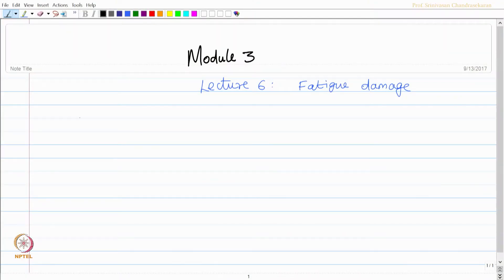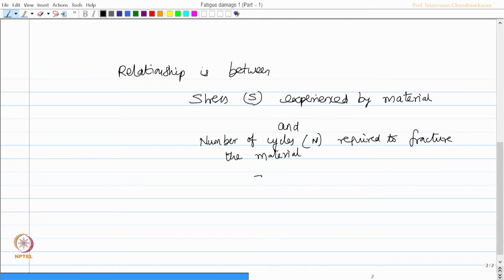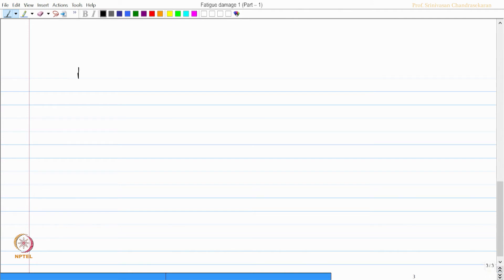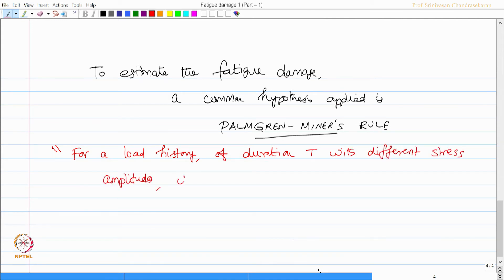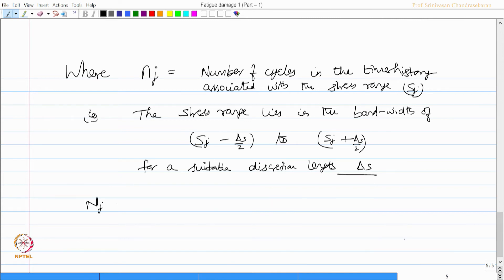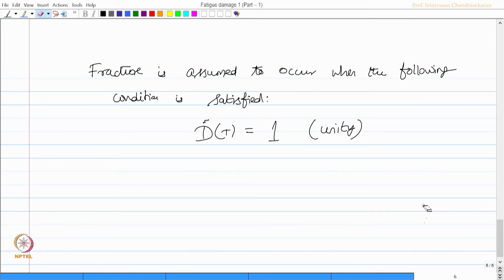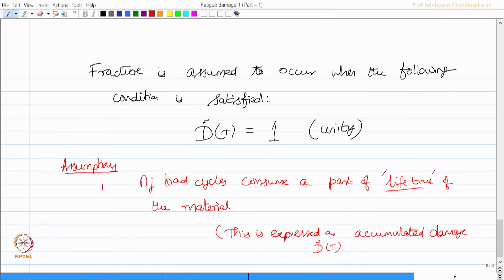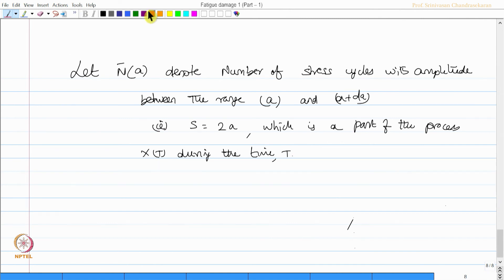Fatigue damage - 1 : Part 1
This lecture gives a brief introduction on fatigue damage by Palmgren Miner's rule and S-N relationship.